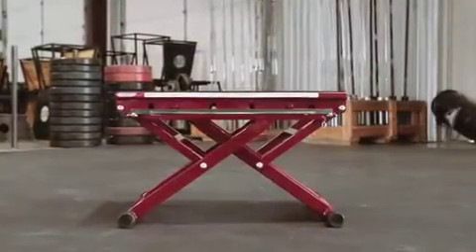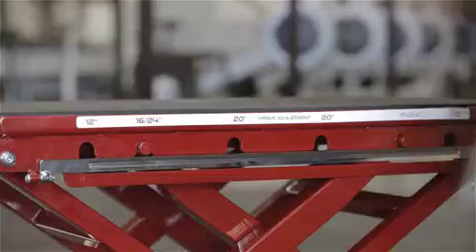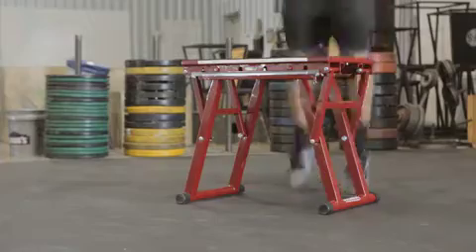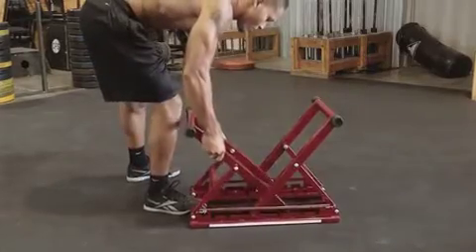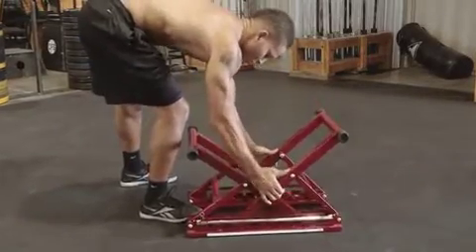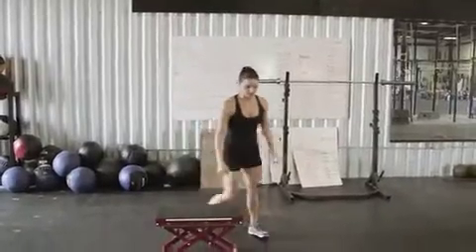Stamina X Adjustable Height Plyo Box Step Platforms Sports Outdoors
To Get it
1.Durable non-slip jumping surface
2.Adjusts to four different heights: 12"|16"|20"|24"
3.Heavy-duty steel construction
4.Workout guide included
5.No Assembly required
Amazon Affiliate Disclosure Notice: Top Gadget is a participant in the Amazon Services LLC Associates Program, an affiliate advertising program designed to provide a means for sites to earn advertising fees by advertising and linking to Amazon.com.